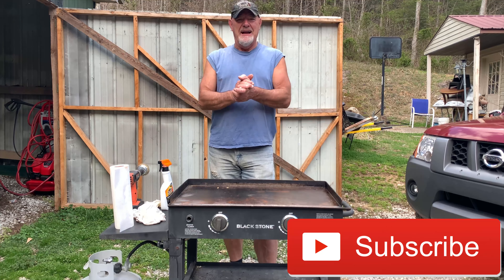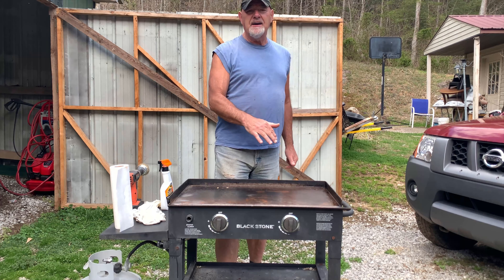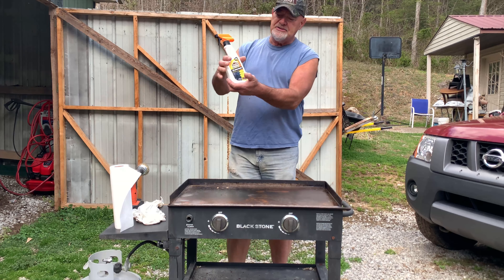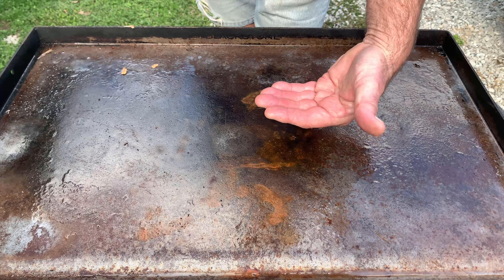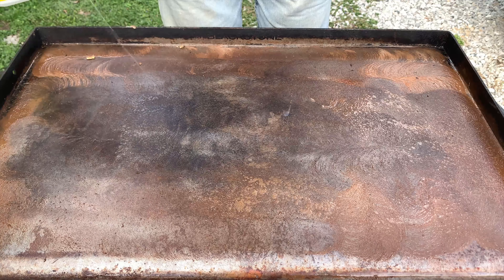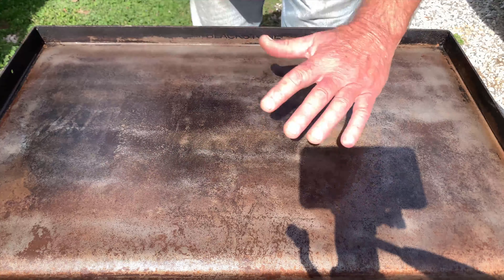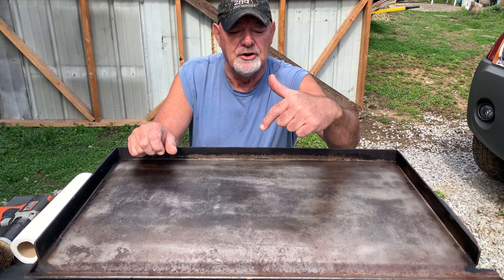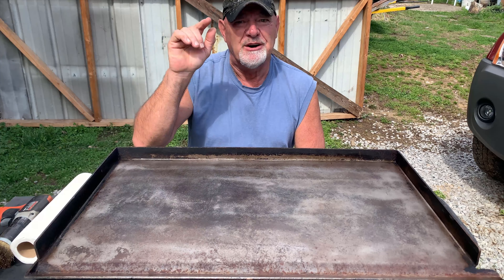*EASY* How To Clean A Blackstone Griddle With A Drill! | How To Remove Rust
Today I am going to show you the easiest and simplistic way of cleaning off your Blackstone griddle! you can use this before and after you cook. This will save you a lot of time and money!